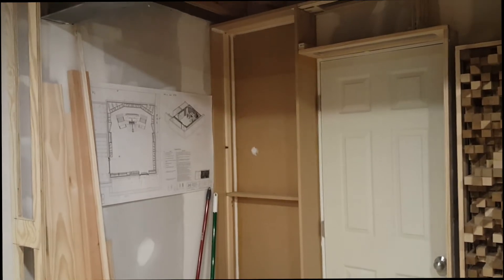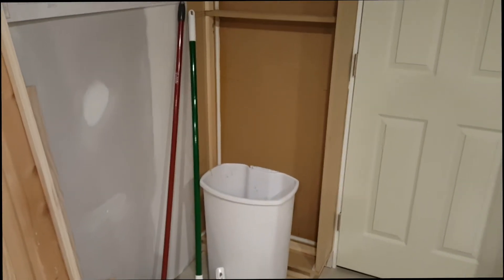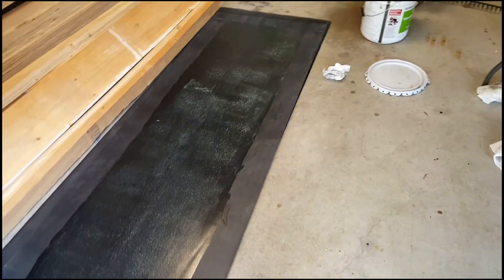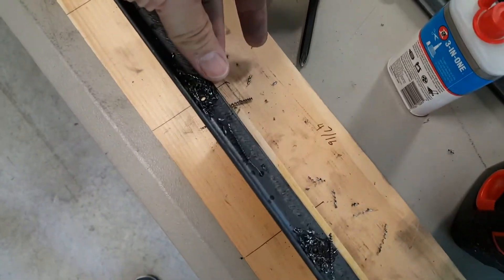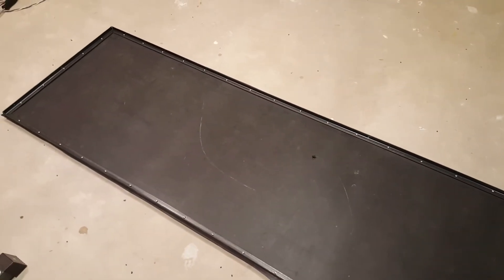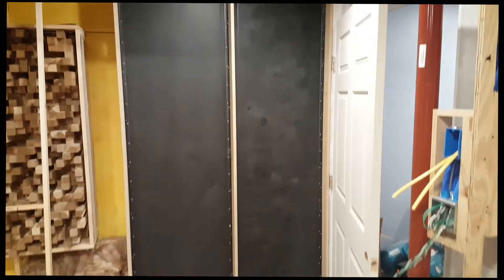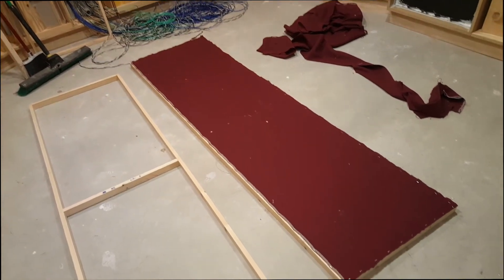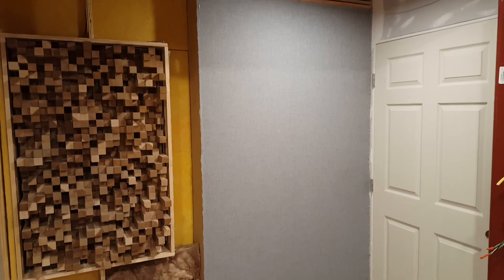Mixing Studio Build - How to Build a Membrane Bass Trap Part 2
The second half of the tutorial on how to build a Membrane Bass Trap.

*NOTE ON MATERIALS*
Here is a list of the places that I got my materials from.  Please note that all of these are local to me.  You will likely need to do the same to save on shipping.

3/4" MDF - Any local lumber yard.  I recommend a lumber yard over a Home Depot or Lowes because the quality is better.